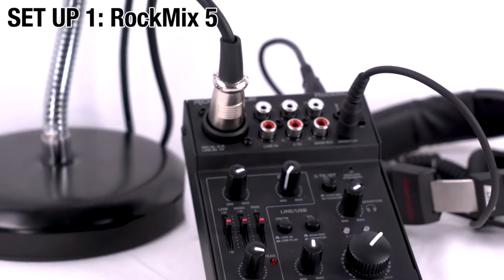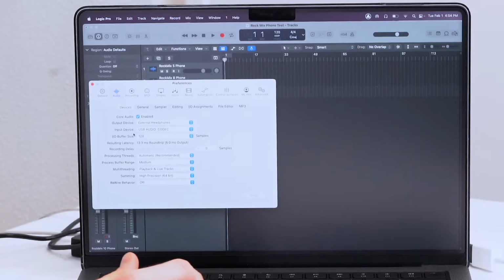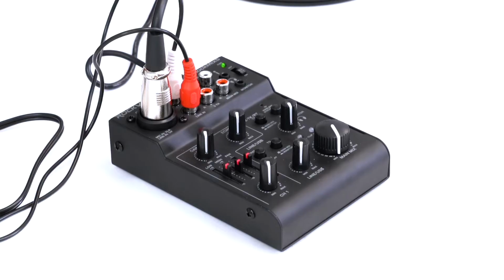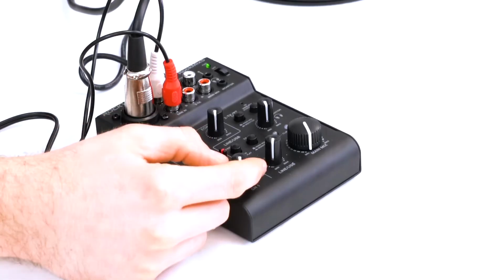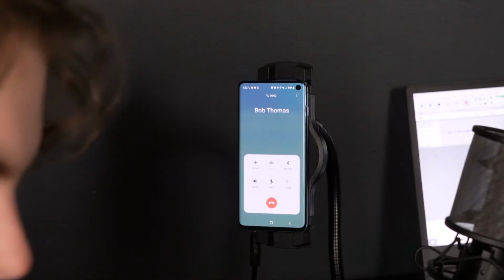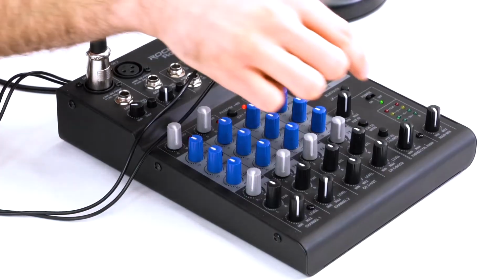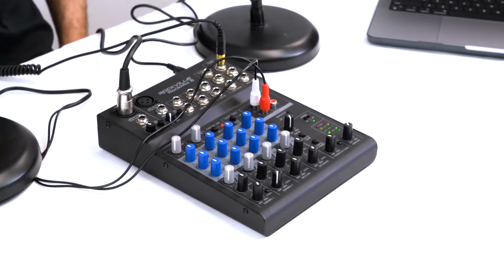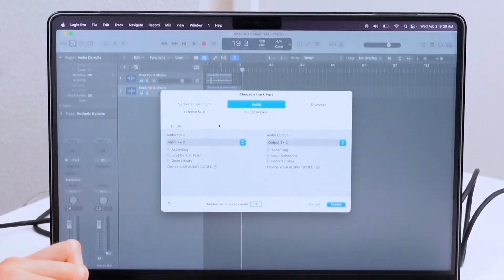How To Set Up a Phone Call Style Interview or Podcast with a USB interface MIXER (Rockmix Series!)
This was a highly requested video for us from you guys! And we finally got around to making it!

If you are hosting a podcast or interview where you need to record someone on a phone call this is the video for you!